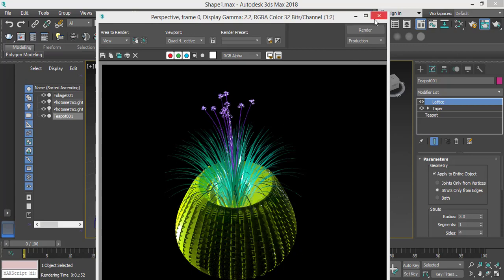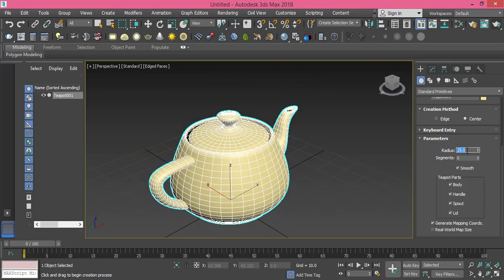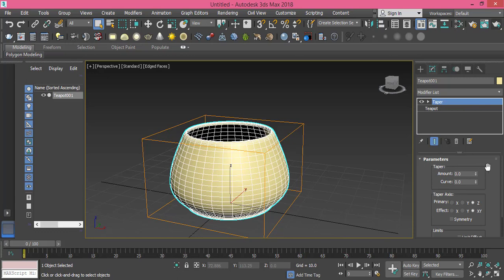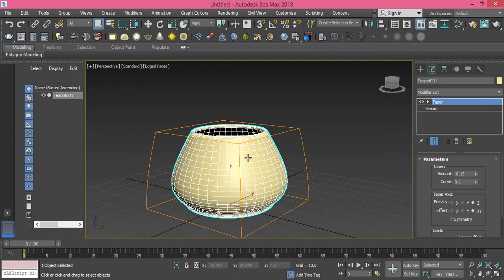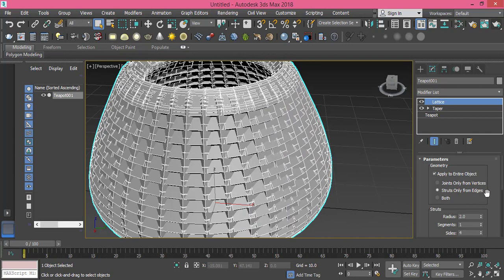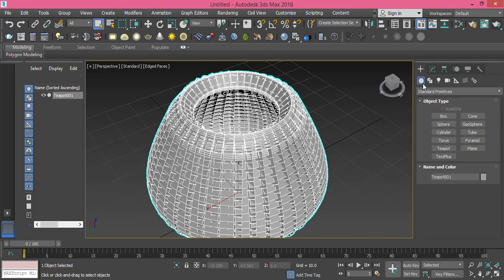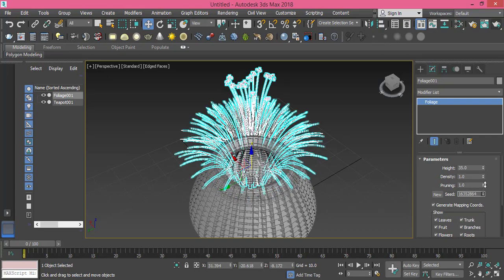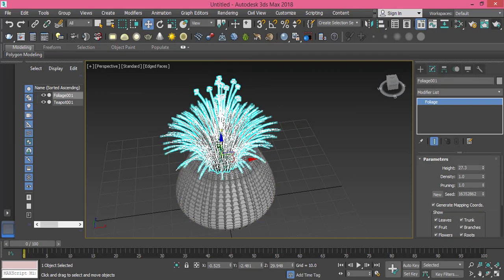Modeling basic techniques- modeling with modifiers- Lesson 1